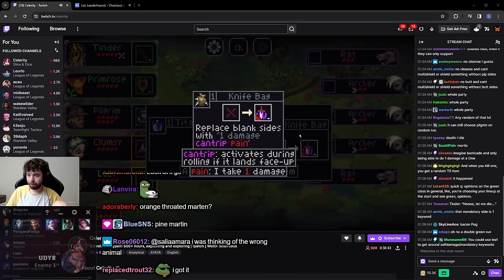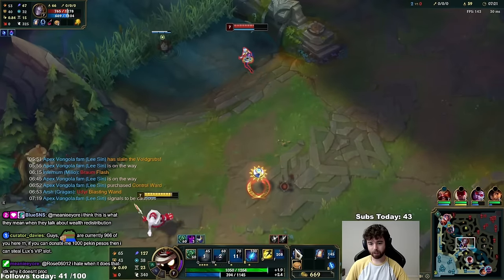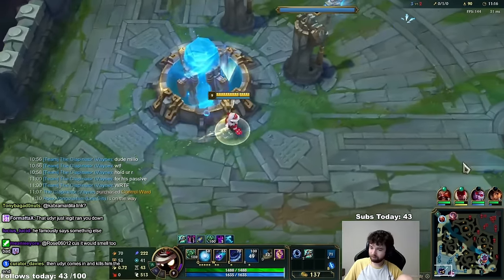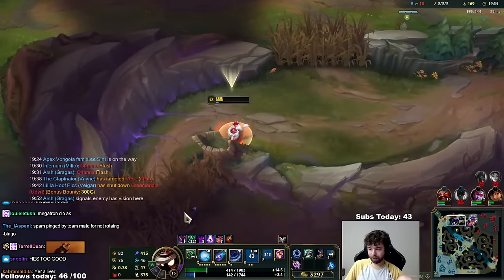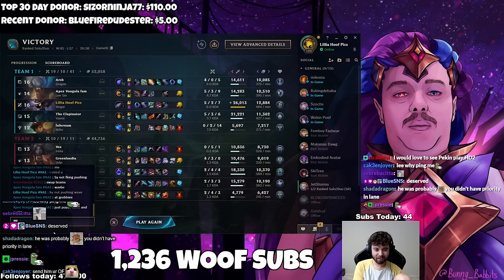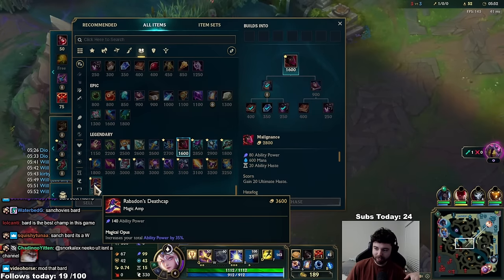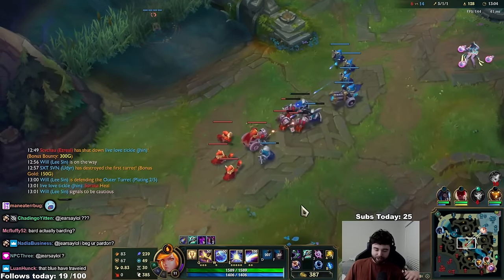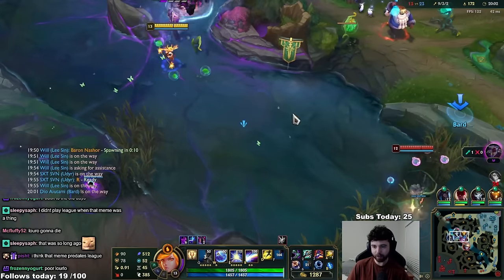Jungler flaming me, Chat gaslighting me that I look like this animal. Carries as Veigar anyways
Being a Twitch streamer is rough out here

0:00 Title
30:32 Just a good Lux Game